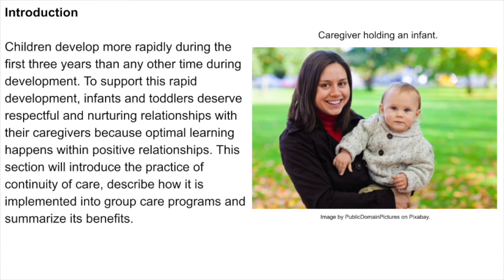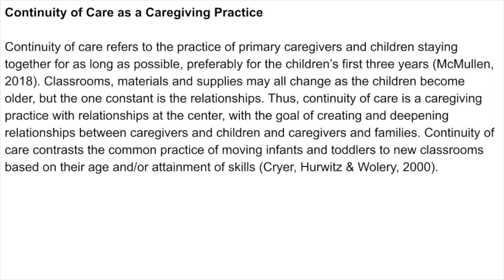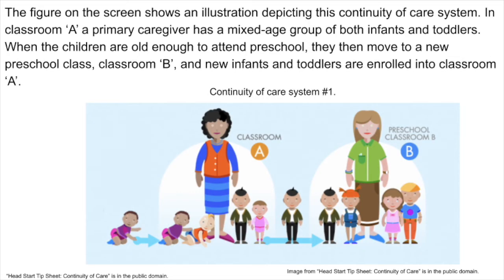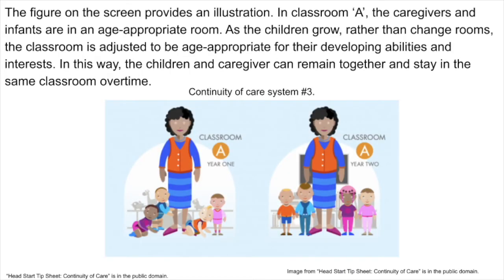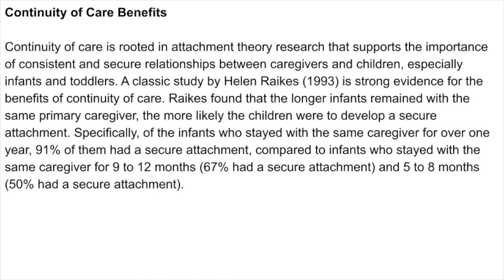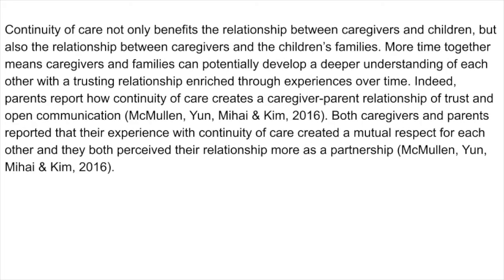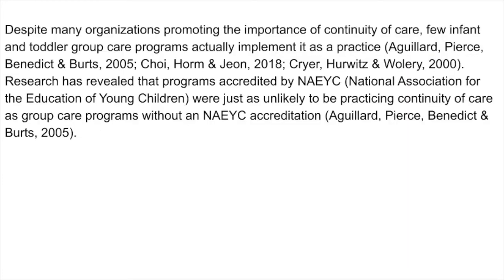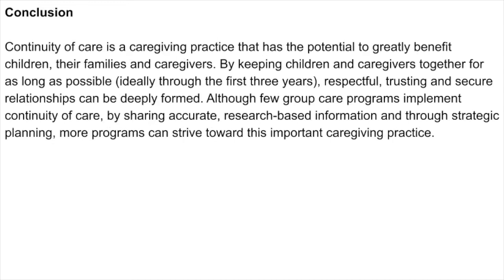Continuity of Care for Infants and Toddlers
Children develop more rapidly during the first three years than any other time during development. To support this rapid development, infants and toddlers deserve respectful and nurturing relationships with their caregivers because optimal learning happens within positive relationships. This section will introduce the practice of continuity of care, describe how it is implemented into group care programs and summarize its benefits.